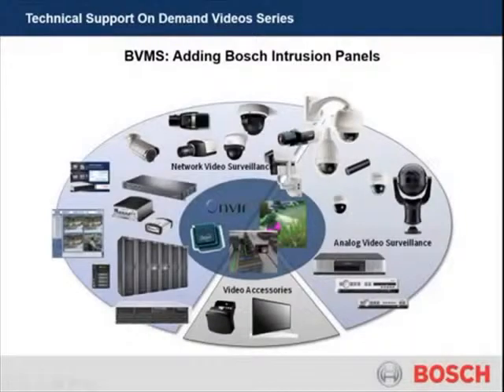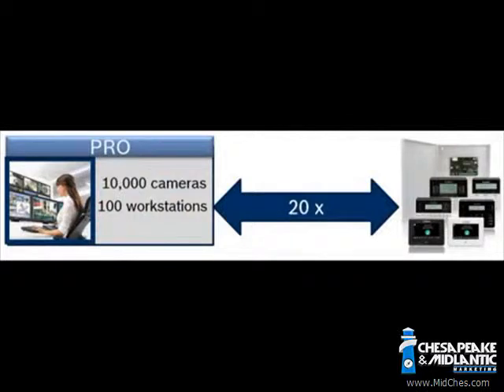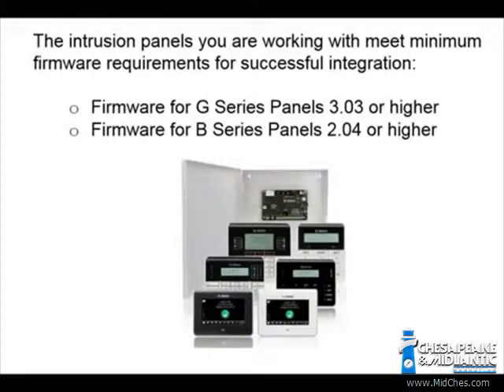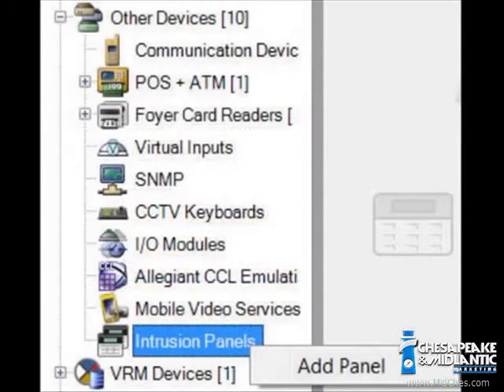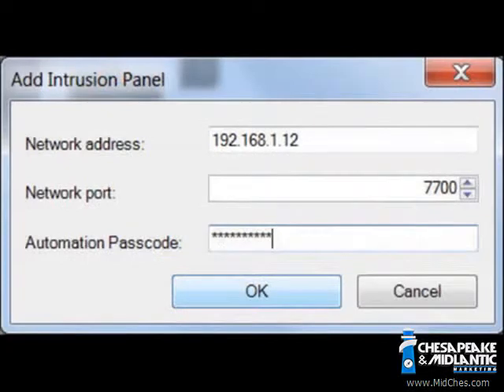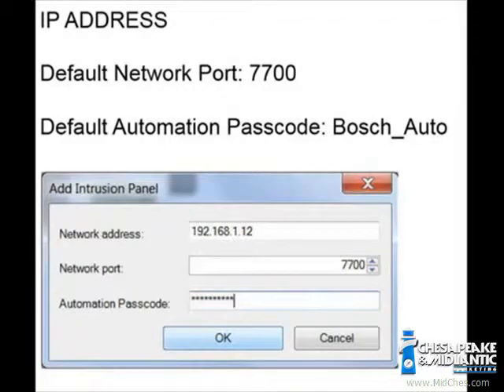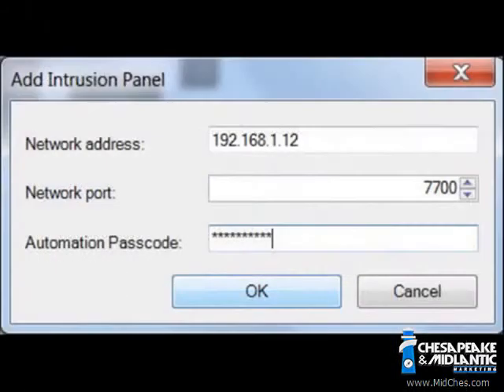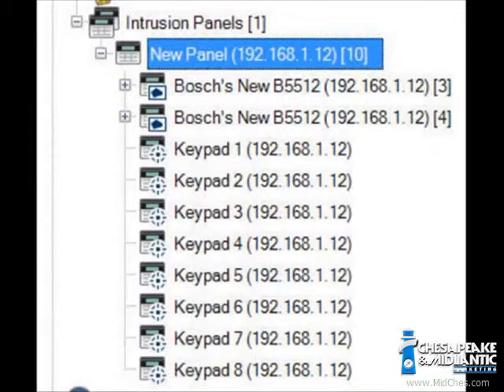Adding Bosch alarm panels to Bosch VMS and Divar IP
In this video Bosch Technical Support shows the ease of integration of a Bosch intrusion alarm system with the Bosch VMS or Divar IP security camera recording and viewing platform. for FREE system design assistance in the Mid-Atlantic United States or call